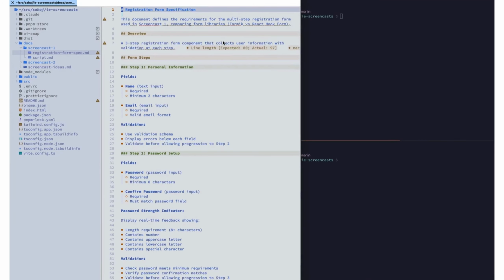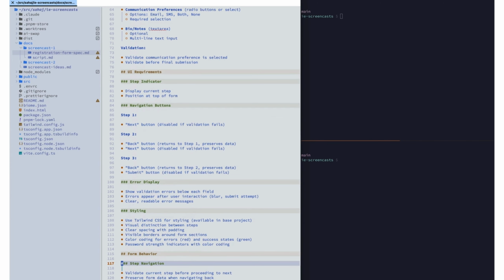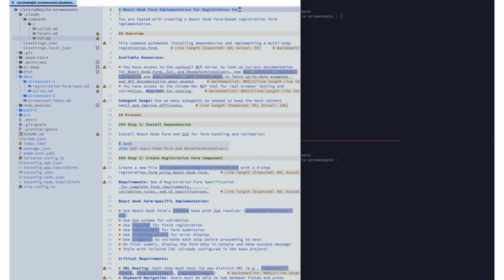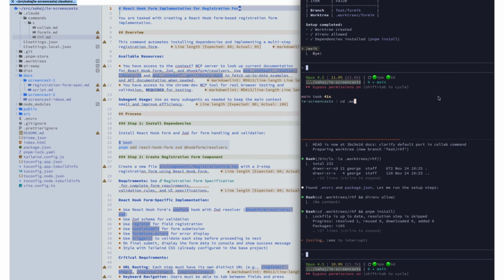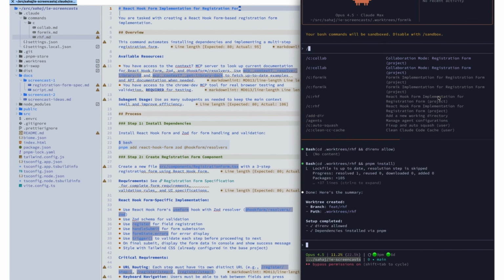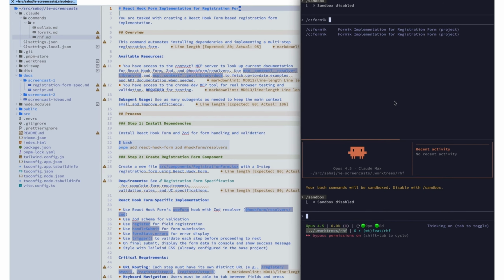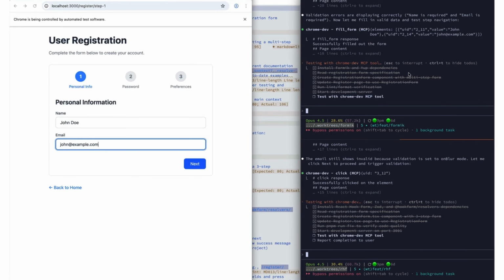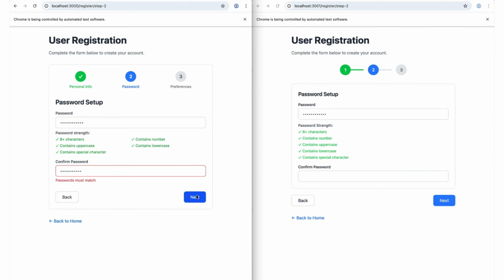Two AI Agents, One Feature — Formik vs React Hook Form Side by Side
George talks about how to use git worktrees and Claude Code to build the same form with Formik and React Hook Form simultaneously, then compares the results.

George Song
Solution Consultant, Sahaj Software

George is a Solution Consultant at Sahaj, where he turns innovative ideas into high-impact, scalable software solutions. He works closely with engineering teams to design and deliver robust, maintainable systems. With experience across the full web application lifecycle, from UX and architecture to full-stack development in TypeScript and Python, he specializes in both greenfield builds and complex rescue projects.